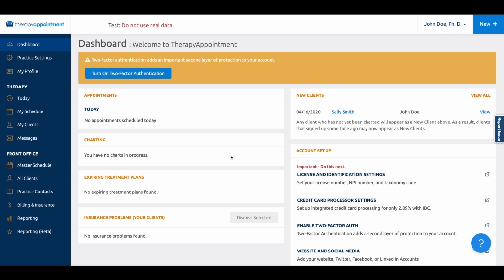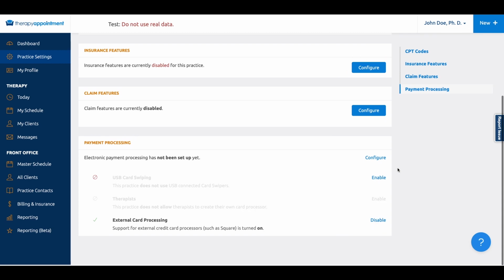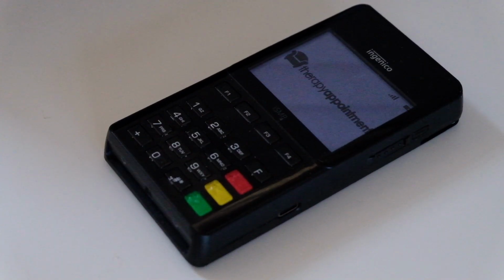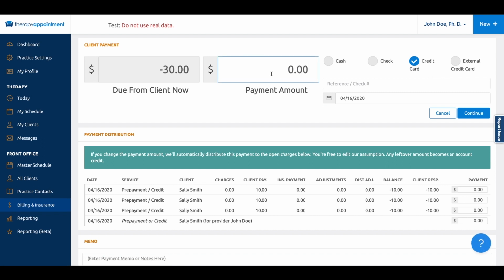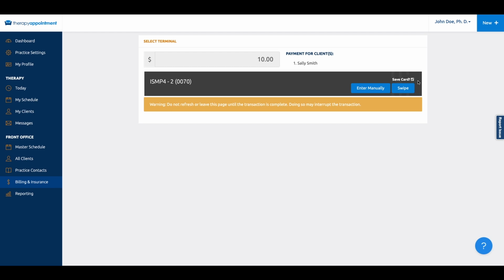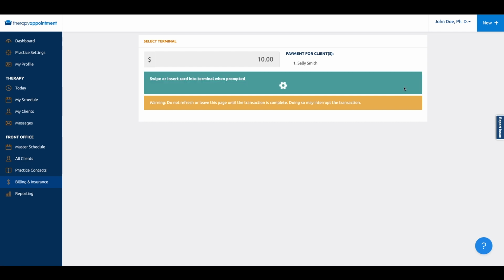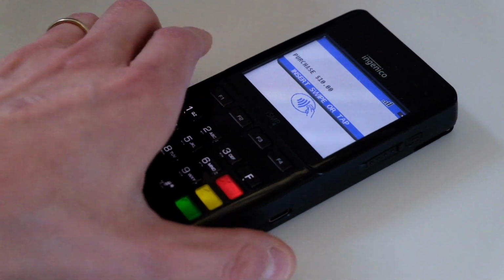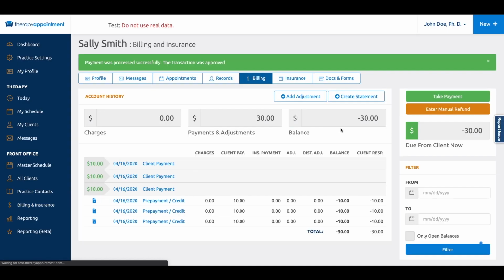Credit Card Processing - International Bancard (IB)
TherapyAppointment offers integrated credit card processing with International Bancard (IB)!

This tutorial walks TherapyAppointment users through actions and steps to take when configuring credit card processing with IB and how to process a payment within TherapyAppointment.